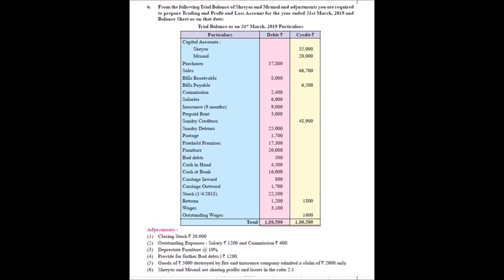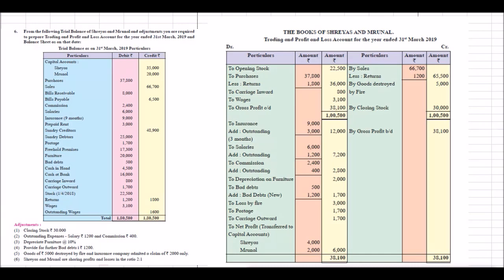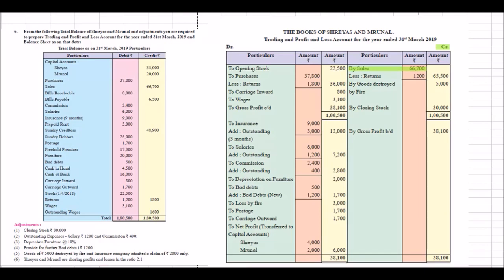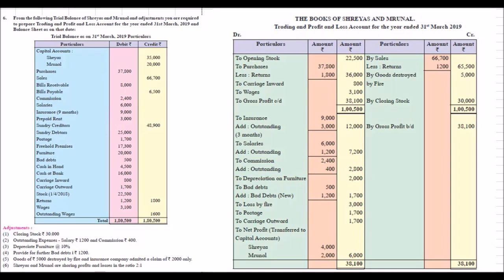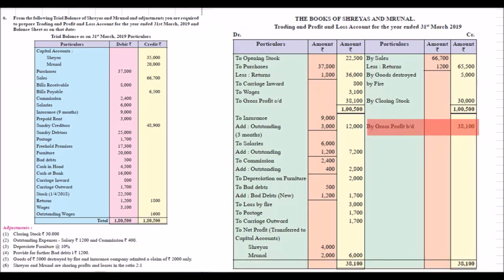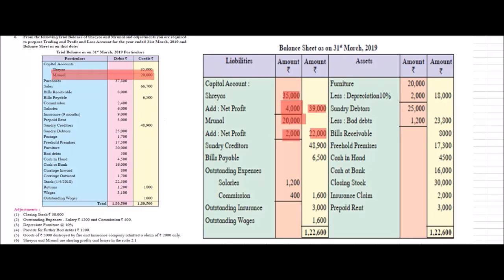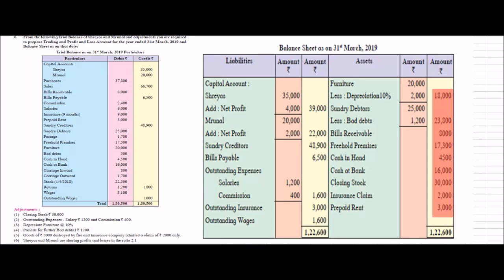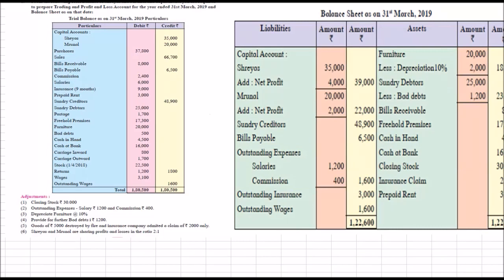V18 12th Accounts Chapter 1 Trading, P and L, Balance Sheet Problem Solve 6th